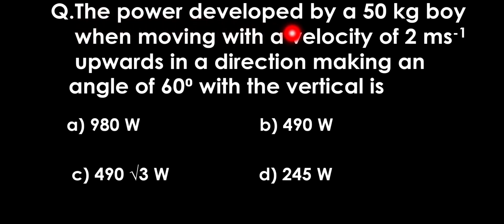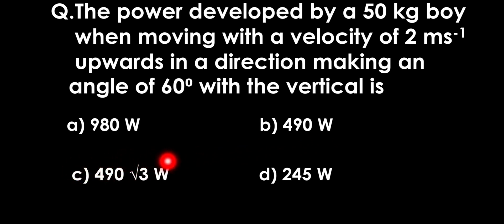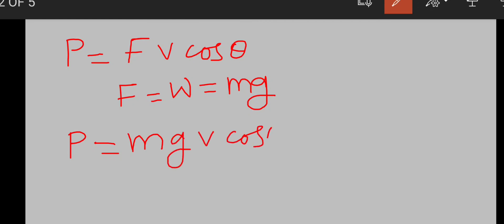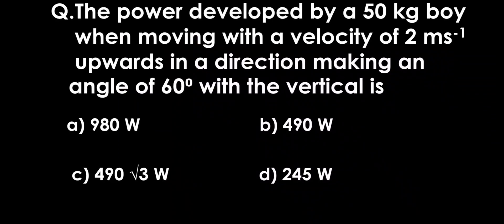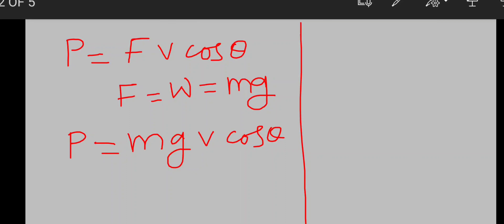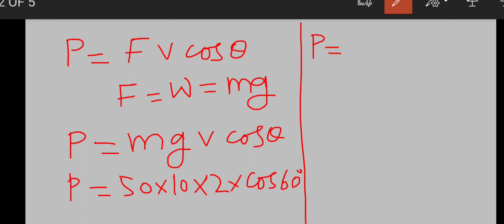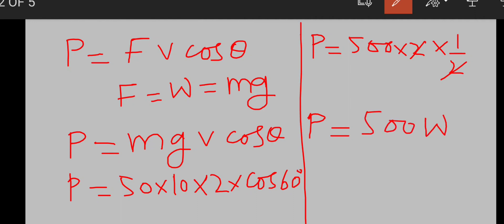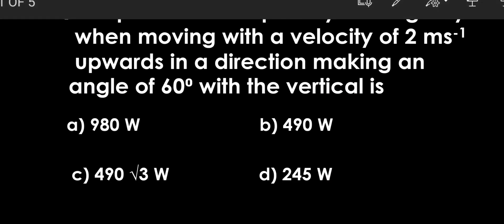The power developed by a 50 kg boy when moving with a velocity of 2 ms-1 upwards in a direction mak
The power developed by a 50 kg boy when moving with a velocity of 2 ms-1 upwards in a direction making an angle of 60⁰ with the vertical is

mcqs on power